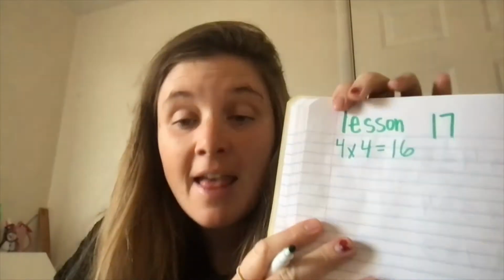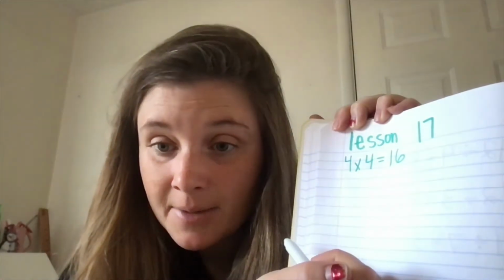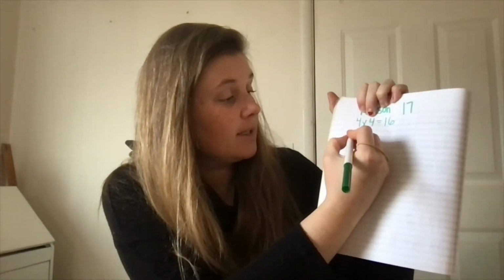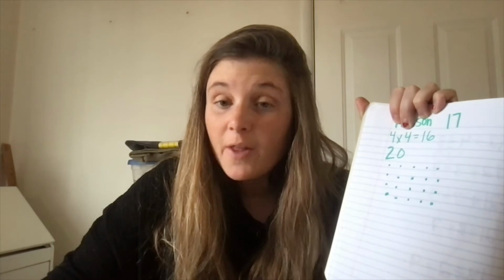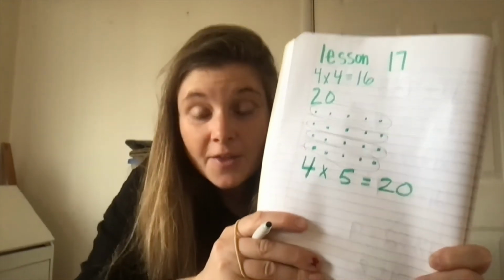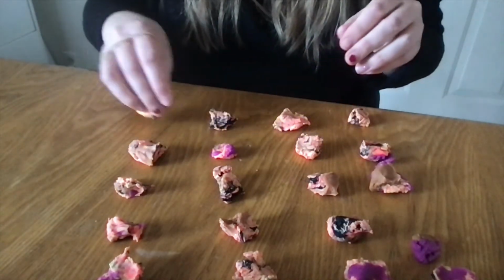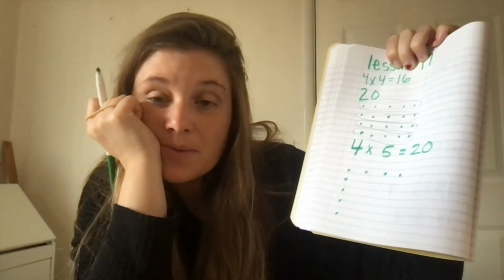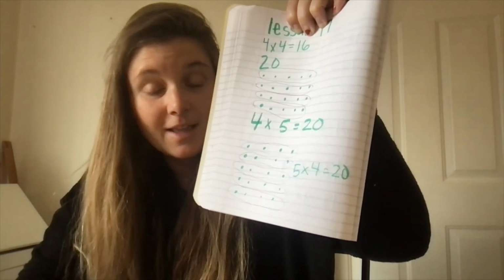WM G2 Lesson 17 Part 1